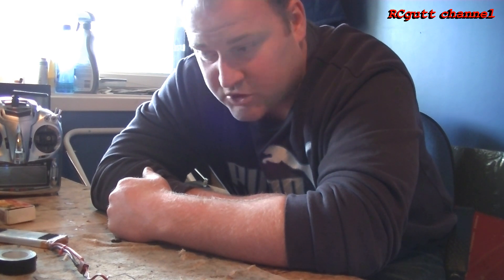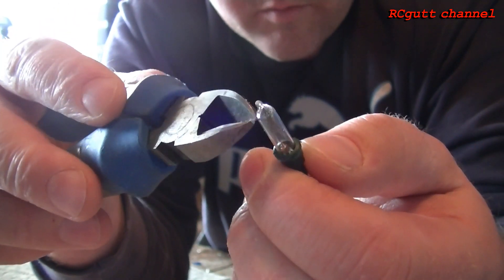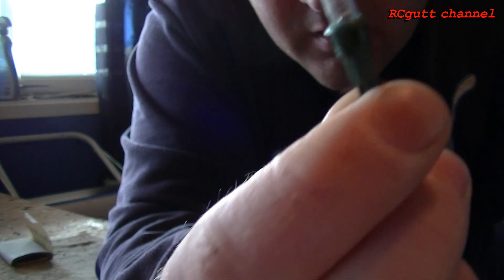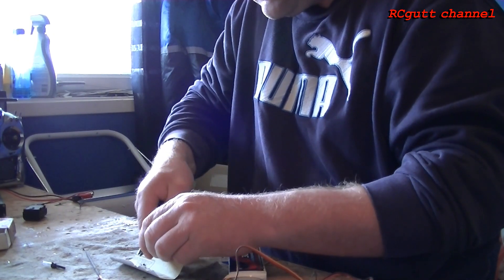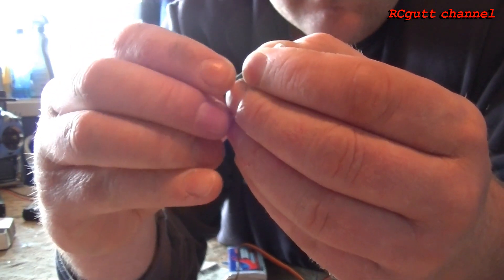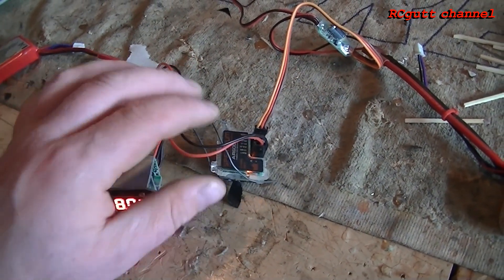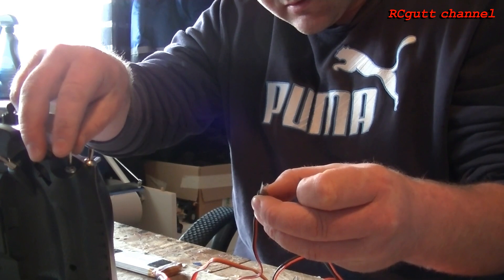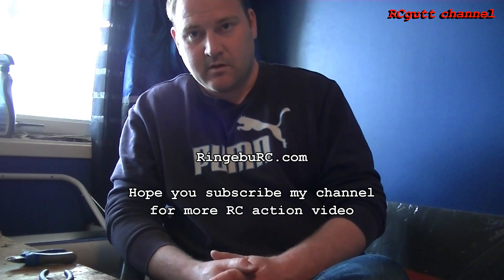How to build a igniter - Easy and cheap homemade rocket engine igniter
🪄How I Make Electric Igniters from Christmas Lights
Please visit and join as a friend at our Facebook group
RCgutt - RC gutt - RC gutten
RCNorge - Crash video - Funny accidents - How to crash - RC Flying